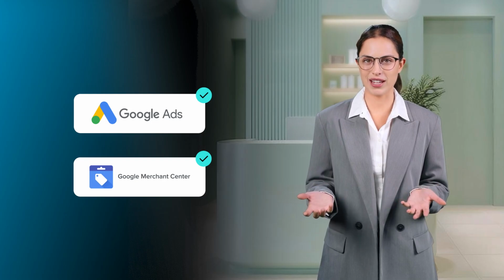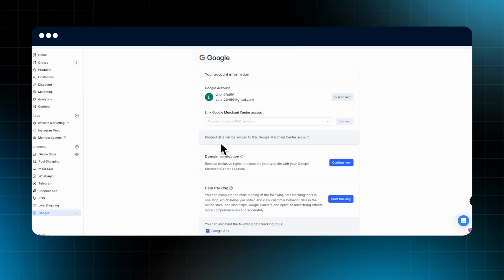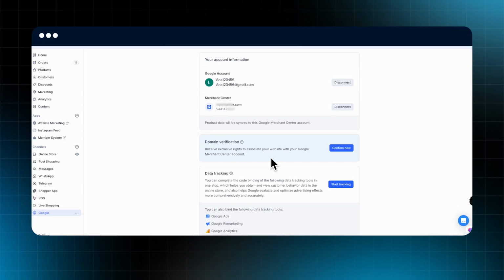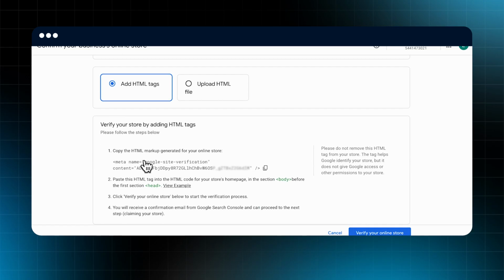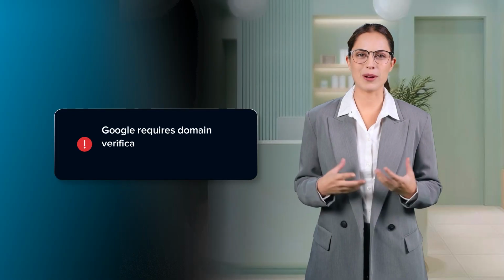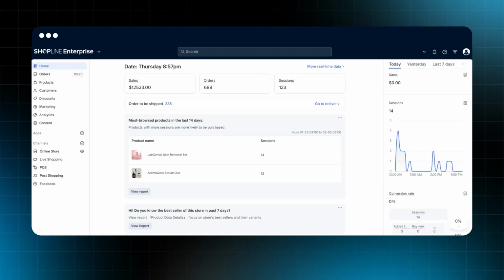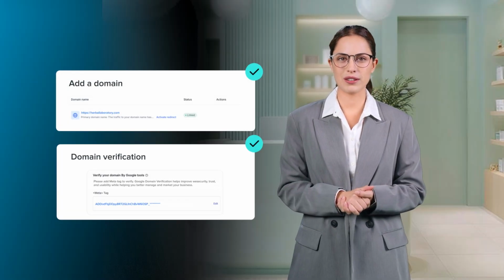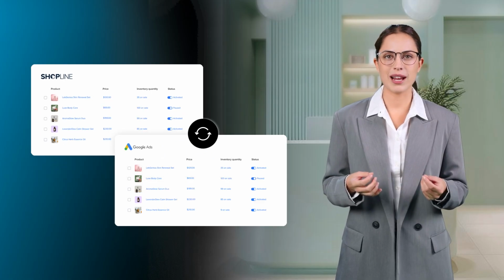Sync Your Products to Google: A Step-by-Step Integration Guide for SHOPLINE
Want your products to appear in Google Search and Shopping results? 🚀 Connecting your SHOPLINE store to Google is the first step to unlocking massive traffic and sales potential.

In this video, we walk you through the process of linking your Google Merchant Center (GMC) and Google Ads accounts to your SHOPLINE admin.

🎓Master e-commerce and scale your brand with expert-led courses at SHOPLINE Academy.